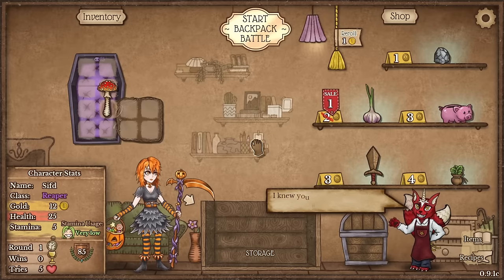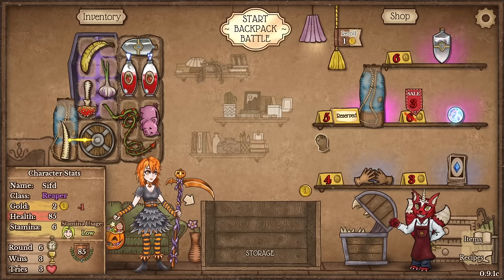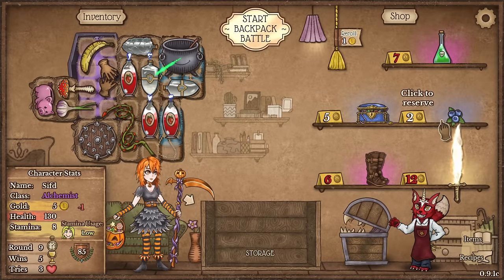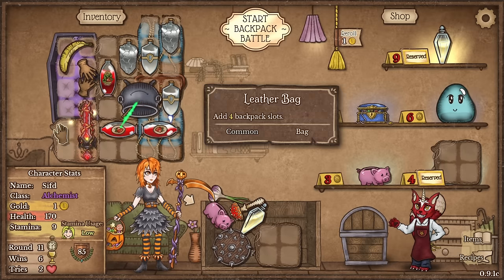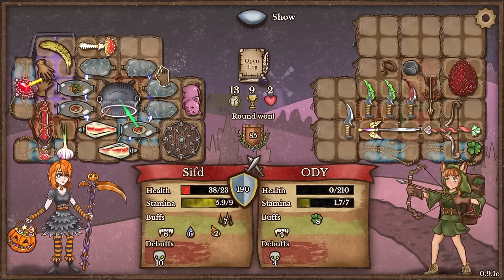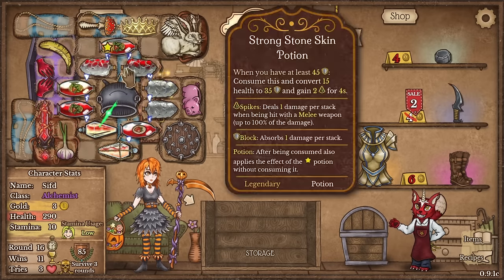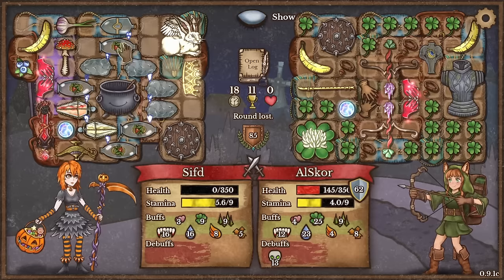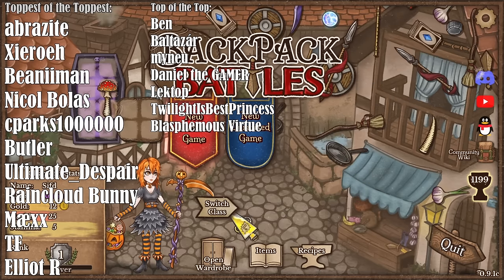Creating New Potions With the New Cauldron Class! | Backpack Battles